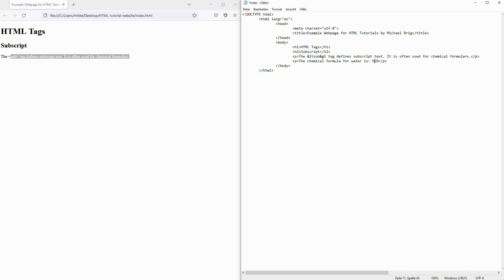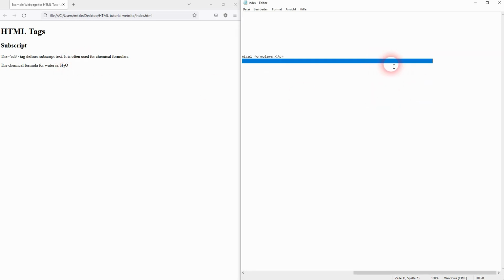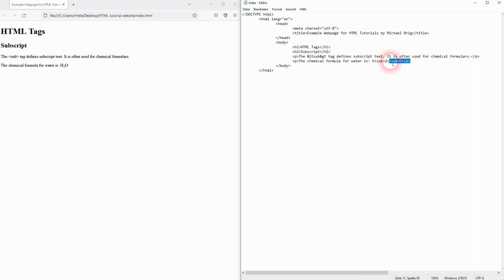HTML Tags - Subscript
In this tutorial I'll show you how to use the subscript tag in HTML.